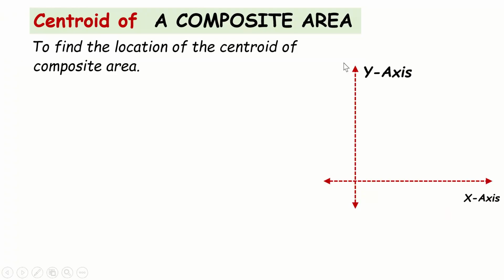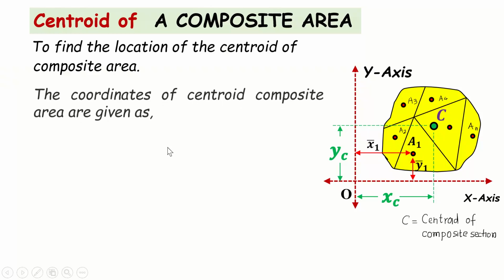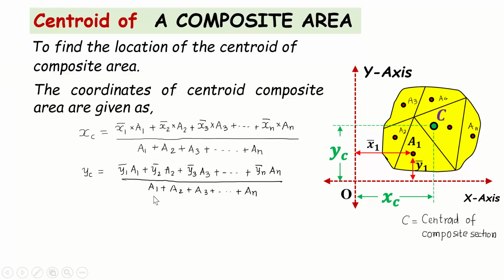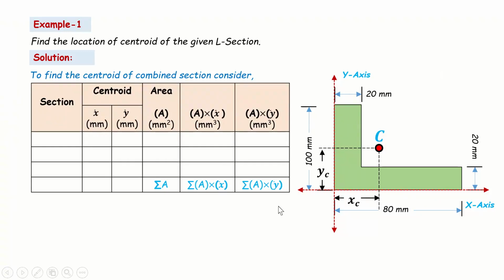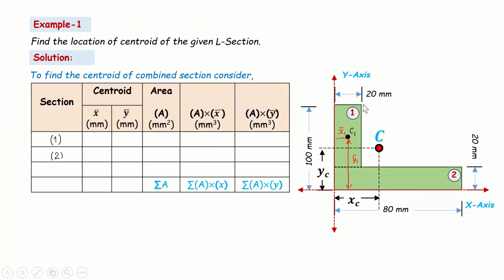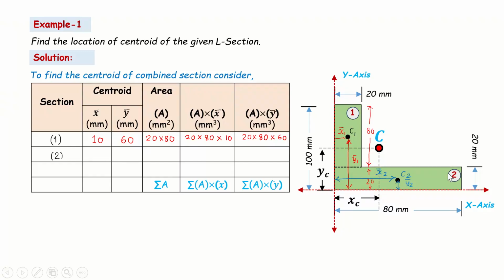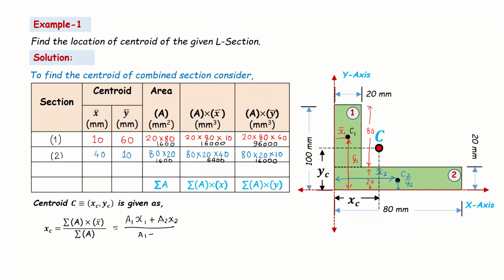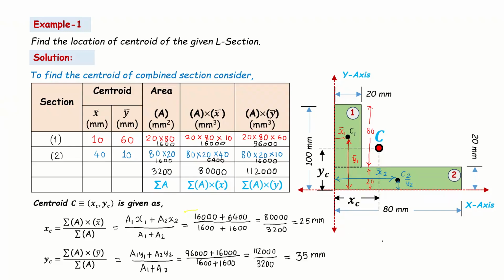Centroid of L section | Centroid of composite section | Centroid of composite area | Engg Mechanics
Hi friends, In this video we shall learn about the procedure to find centroid of a composite section and we will also solve one problem based on centroid of l-section.
Whether you're a student of mechanical engineering or just interested in the fundamentals of engineering mechanics, this video will provide clear explanations and practical examples.

Timestamps:
 0:00 - Introduction to composite area
0:30 - Procedure to find centroid of composite section/area.
4:00 - Expression for centroid of composite section.
6:00 -  Problem statement for centroid of L-section
9:00 - Finding centroid of L-section.
13:00 - Calculation of centroid of l-section7:00 - Expression for Centroid of a sector